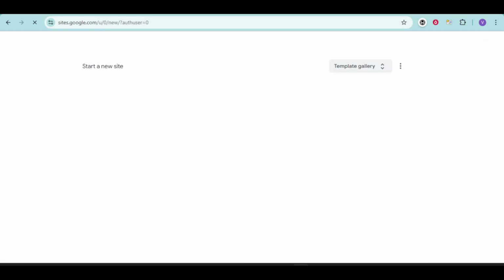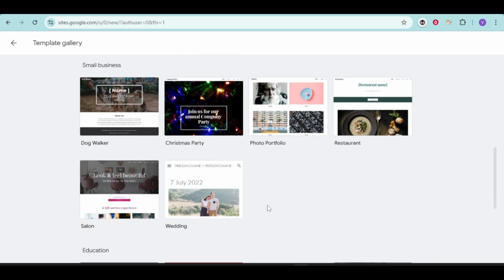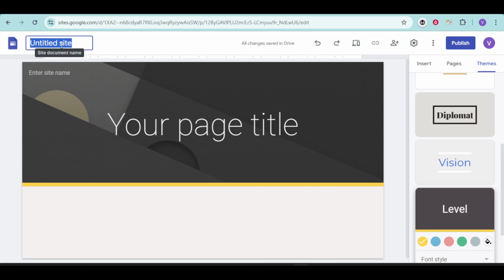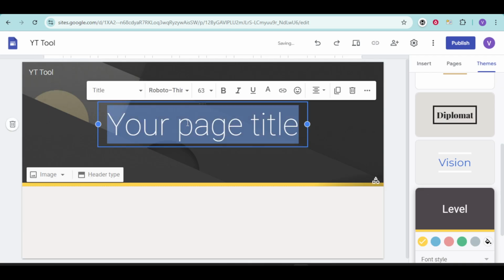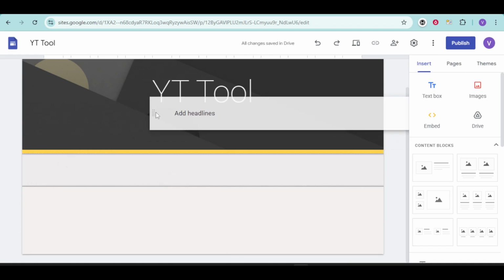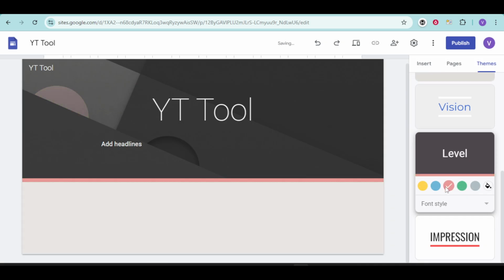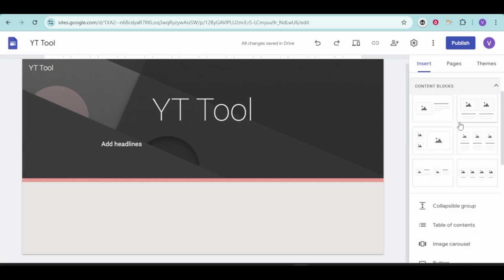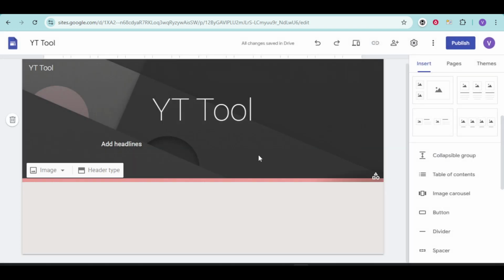How to Create Landing Page in Google Sites 2026 (Easily!!!)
how to create a professional landing page using Google Sites for lead generation, product promotion, or event sign-ups.
You’ll learn how to choose the right layout, structure sections for clarity, add strong call-to-action buttons, and embed forms, payment links, or booking tools.
We also cover landing page best practices like minimizing navigation, optimizing for mobile users, and publishing your page so it’s ready to share instantly.